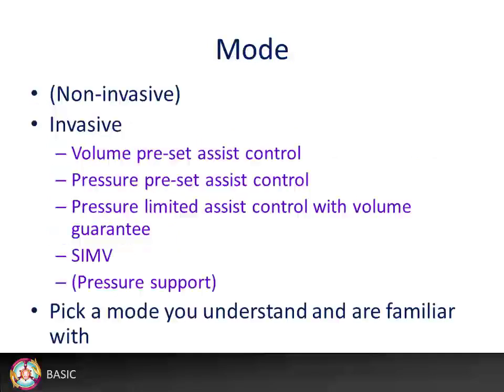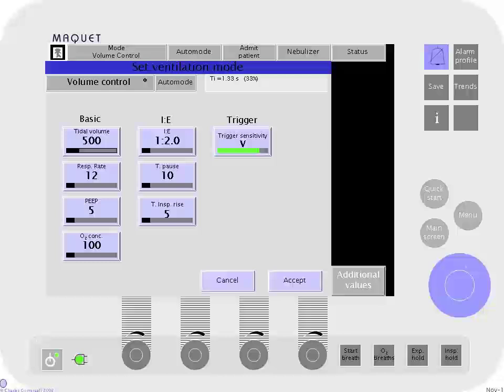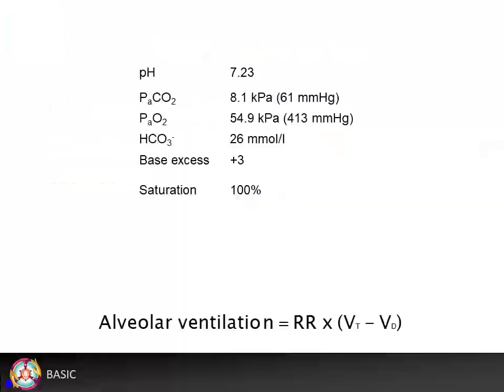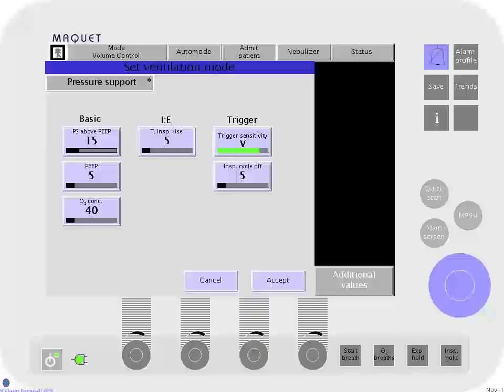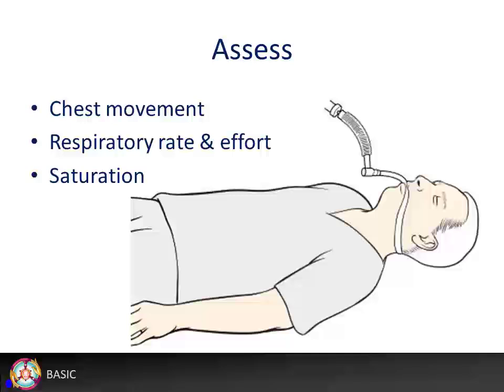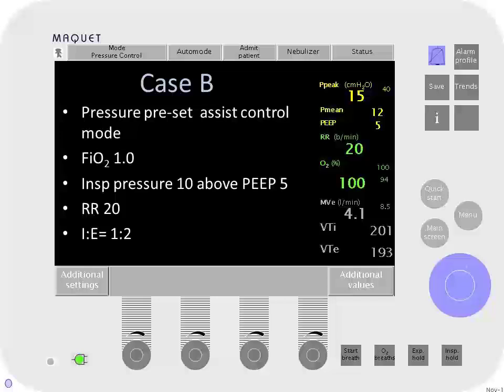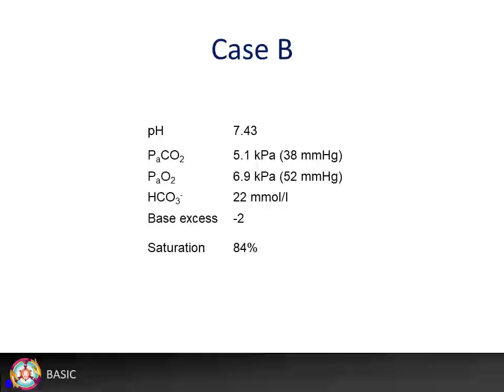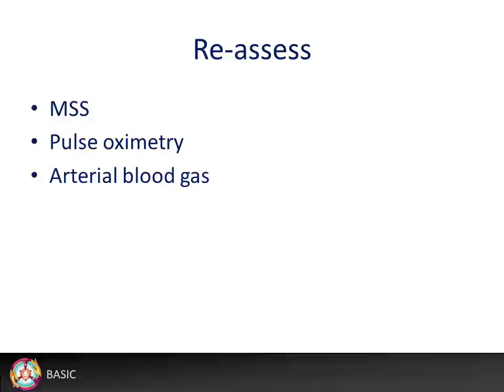6 Mechanical ventilation settings